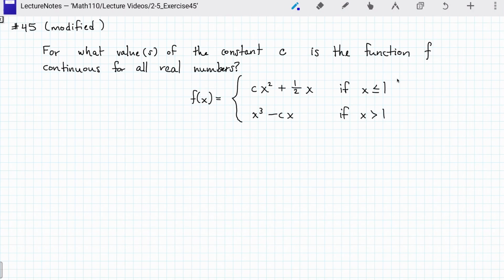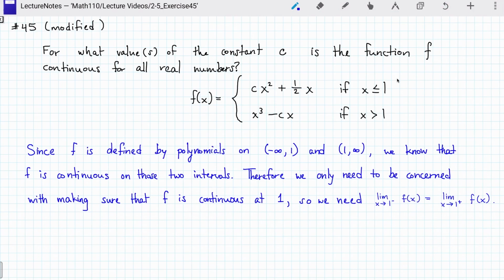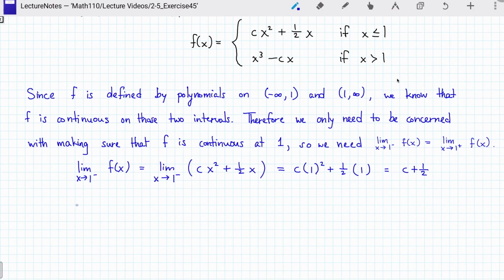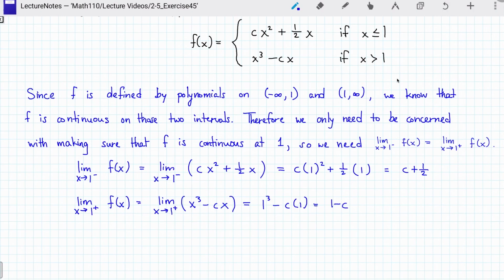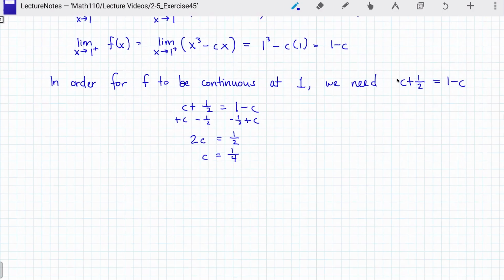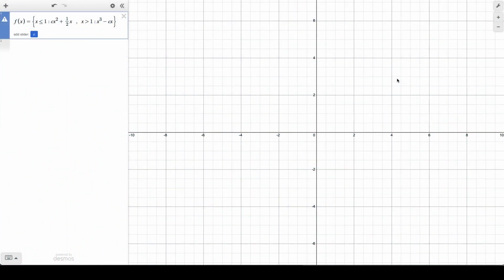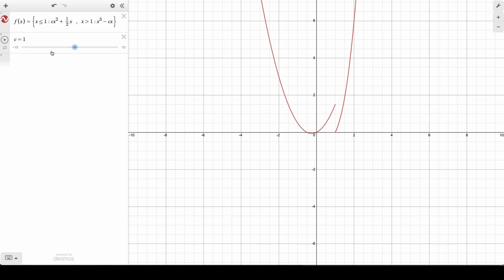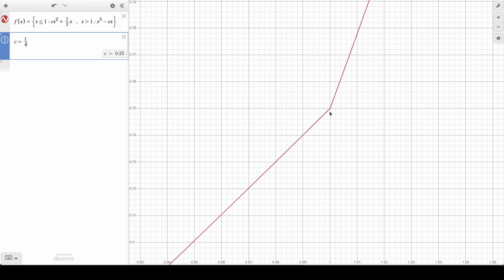Math 110 2.5 Exercise 45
calculus, math, desmos, open parameter, piecewise function, continuous functions, continuity